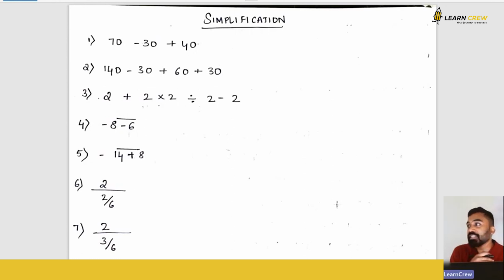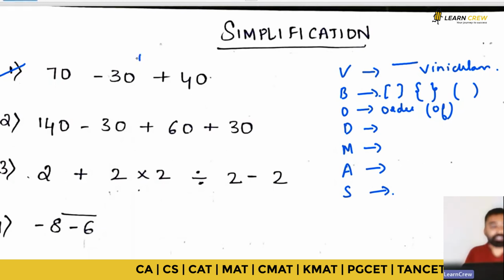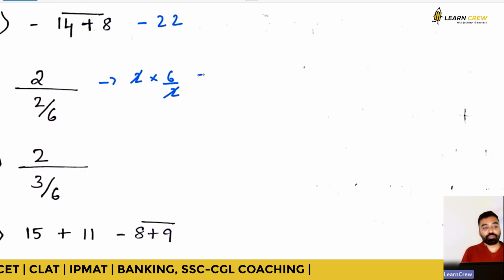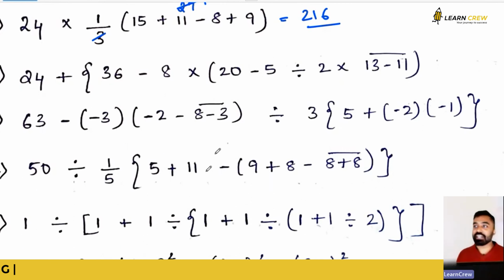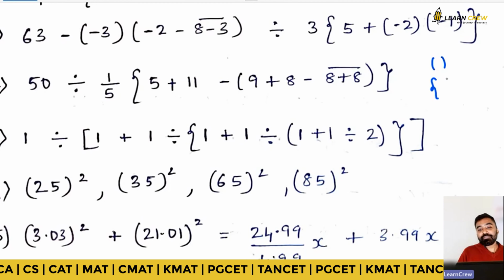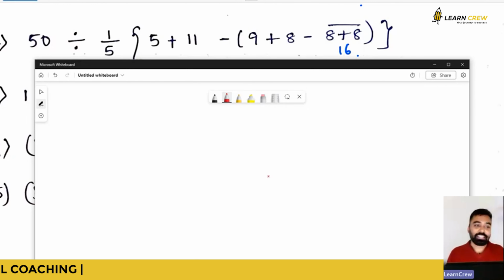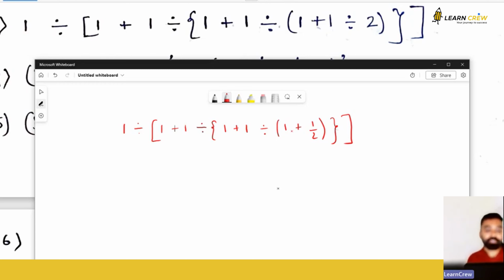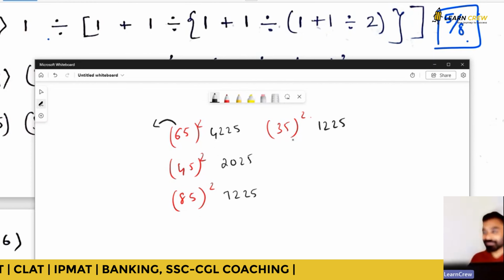Quants - Simplification| Tips & Tricks| PGCET/MAT/KMAT